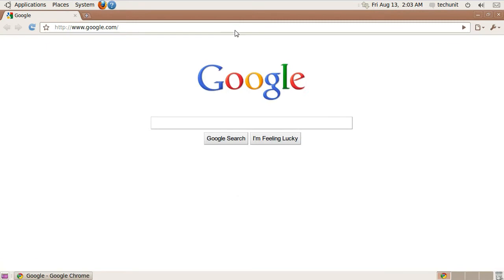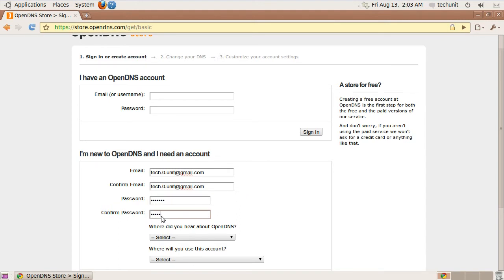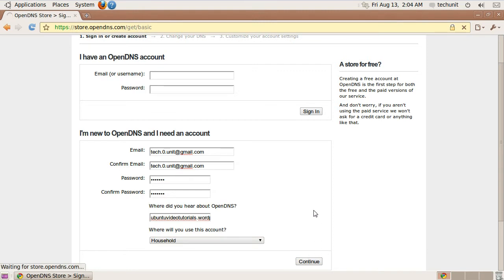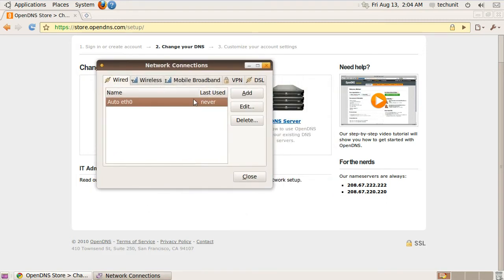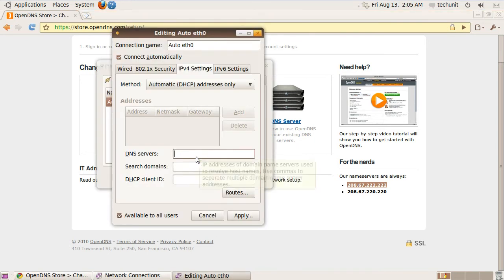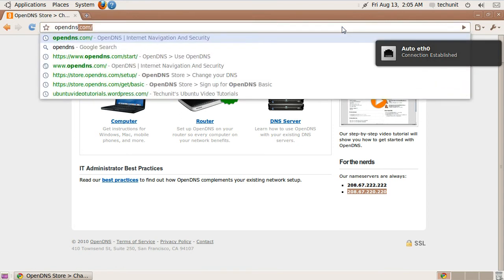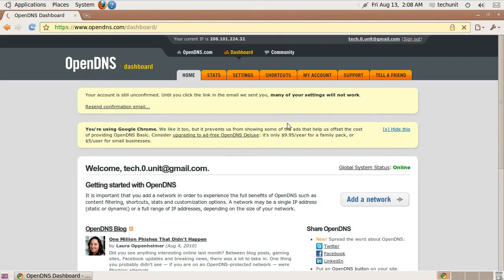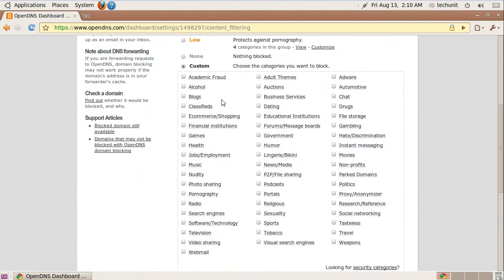Ubuntu-Video-Tutorials Post 10: How To Set-Up Parental Contr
In this Ubuntu Video Tutorial we will be looking configuring OpenDNS to act as a parental Control. If you like this video please take a look at my blog for more information and videos @